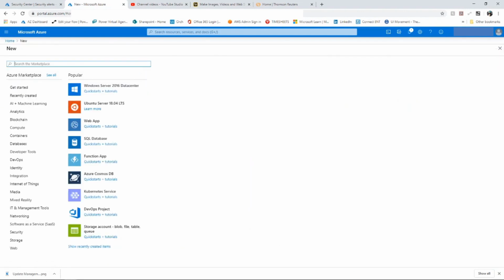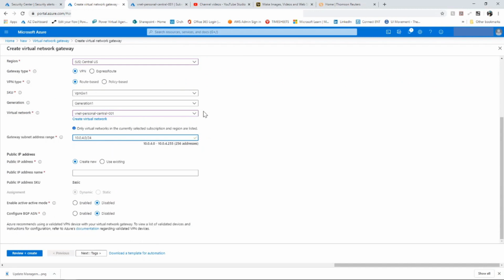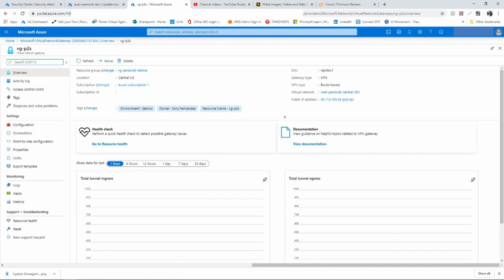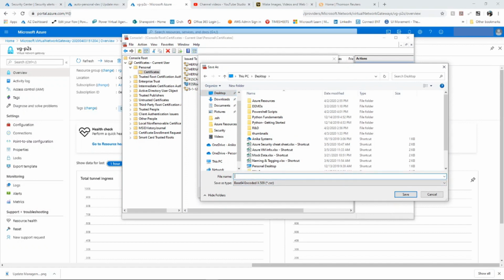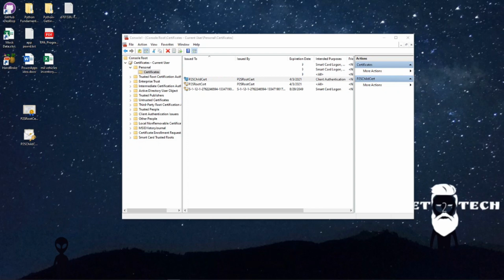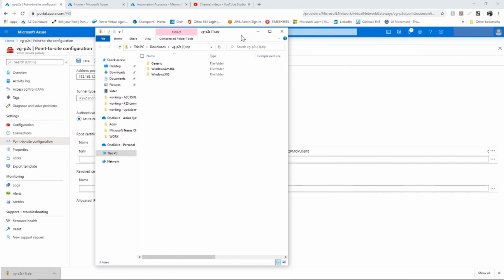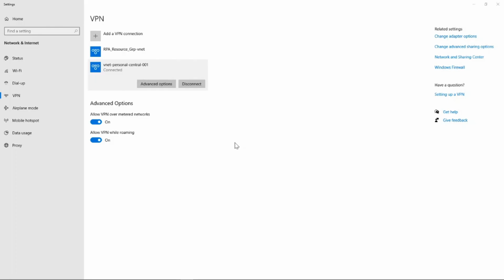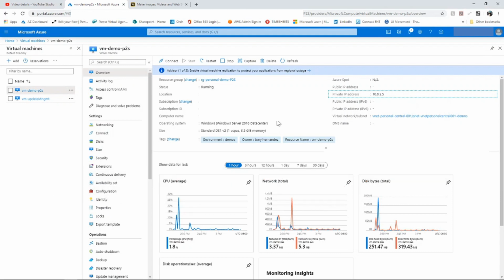Azure Point to Site VPN - Safely connect to your cloud, remotely.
Hello hello!

Welcome once again. In this tutorial I will show how to configure Azure Point to Site VPN connection for THREE reasons.

1- This type of connection is considered BEST PRACTICES when connecting to the cloud from remote areas such as your home. Not the same as "Site to Site".
2- To Reduce the number of IP addresses in your environment. Thus making your account more secure and saves $$$ on public IPs.
3- To safely connect to the cloud over IKEv2 & SSTP (SSL)

Root Cert Script:
$cert = New-SelfSignedCertificate -Type Custom -KeySpec Signature `
-Subject "CN=P2SRootCert" -KeyExportPolicy Exportable `
-HashAlgorithm sha256 -KeyLength 2048 `
-CertStoreLocation "Cert:\CurrentUser\My" -KeyUsageProperty Sign -KeyUsage CertSign

Child Cert Script:
New-SelfSignedCertificate -Type Custom -DnsName P2SChildCert -KeySpec Signature `
-Subject "CN=P2SChildCert" -KeyExportPolicy Exportable `
-CertStoreLocation "Cert:\CurrentUser\My" `
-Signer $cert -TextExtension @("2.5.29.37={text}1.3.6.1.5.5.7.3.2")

NOTE: Each script above is one line each. Meaning you have to backspace to make it one long syntax.